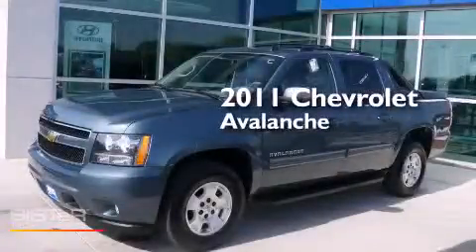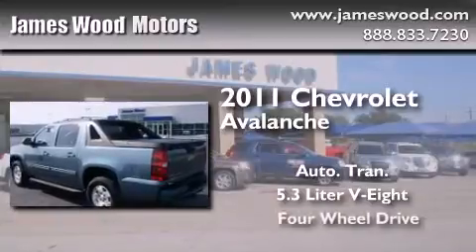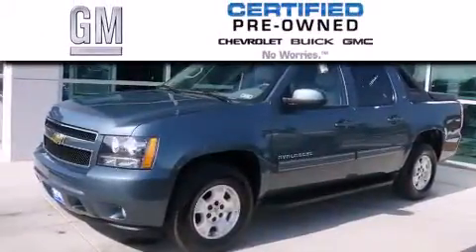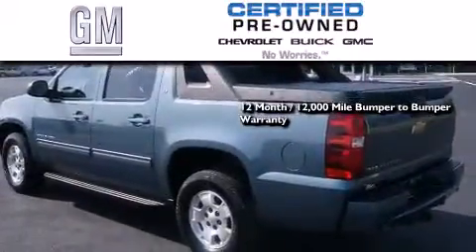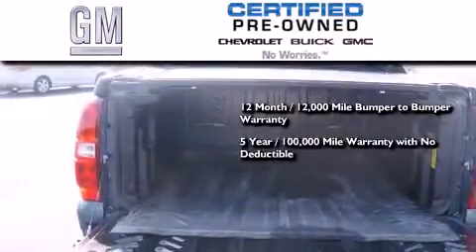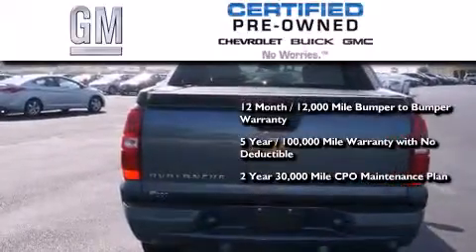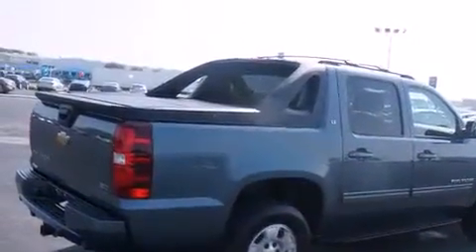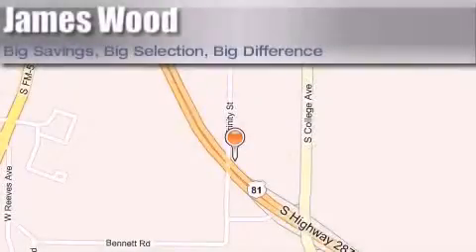Certified 2011 Chevrolet Avalanche Decatur TX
We've been honored to serve the Decatur TX area , we promise that your experience at our dealership will exceed your expectations ! Year : 2011 Make : Chevrolet Model : Avalanche Engine : 5.3L 8 Cyl. Sequential-Port F.I. Trans . : 6-Speed Automatic Exterior : Blue Granite Metallic Miles : 26,276 James Wood Motors US Hwy 287 South Decatur , TX 76234 Welcome to James Wood - your source for quality new and used cars from Buick , Cadillac , Chevrolet , GMC , Hyundai , and Pontiac . With two north Texas locations to serve you - Decatur and Denton - our new new used car sales force is ready to assist with your next new or used car purchase . We have a large inventory of new and used cars ready for delivery today . Proudly serving the Dallas and Fort Worth Metroplex ! The James Wood Auto Group's business philosophy is to provide our customers with quality Chevrolet , Pontiac , Hyundai , Buick , GMC , and Cadillac cars , trucks and SUVs , but also provide great value and service . We are celebrating 30 years in the automotive business in the Dallas - Ft . Worth , Texas area , and it is our policy to treat every visitor that enters our Chevy , Pontiac , Buick , GMC , Hyundai , and Cadillac dealership doors as an honored guest without exception . The bottom line is we work hard every day to provide a friendly and professional sales experience for the car or truck buyer , quotes Mr . Wood . Every customer deserves that and we guarantee that you'll find it at the James Wood dealerships . Pre-Owned 2011 Chevrolet Avalanche Decatur TX